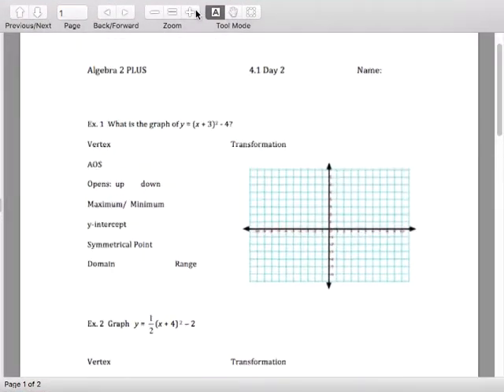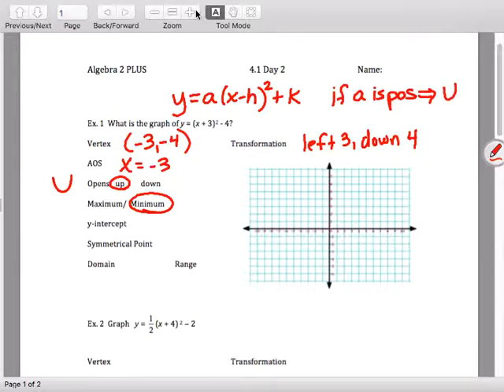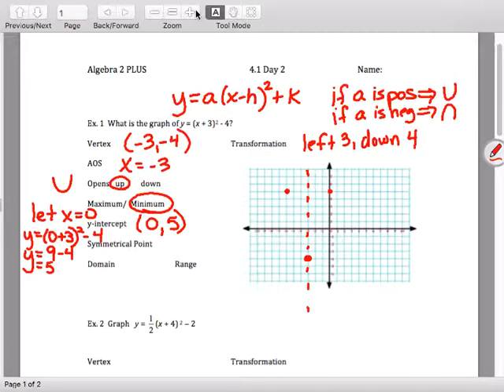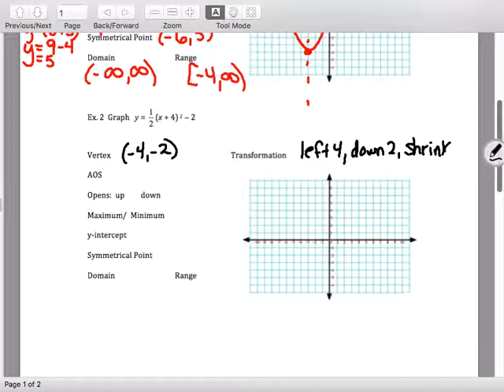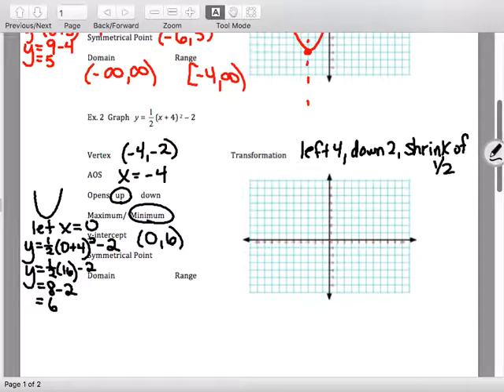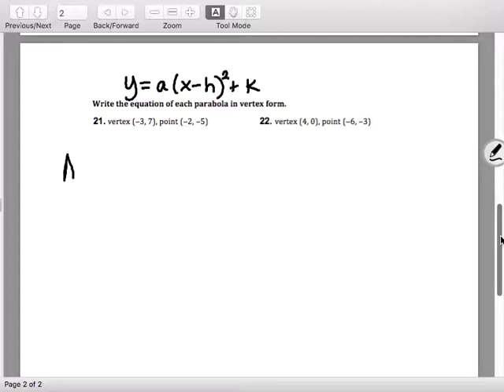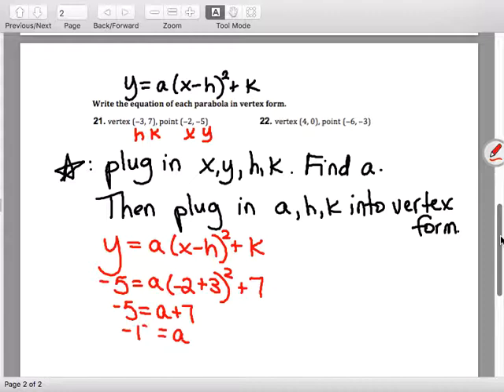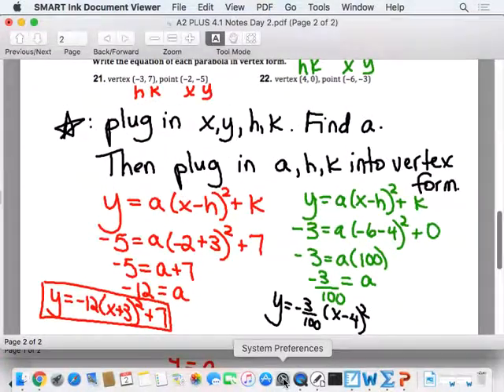A2 PLUS 4.1 Day 2 notes video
Algebra 2 PLUS 4.1 Day 2 Notes